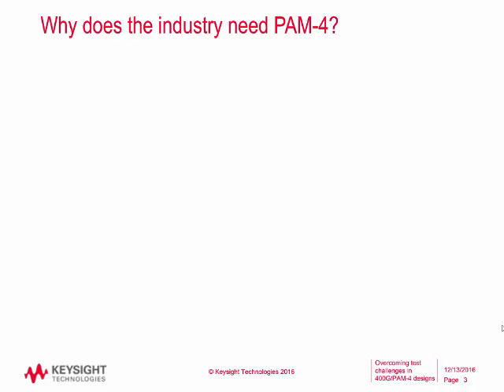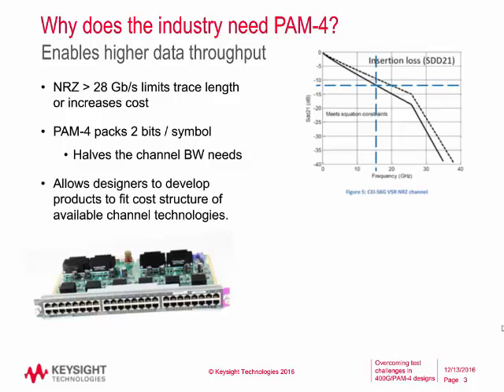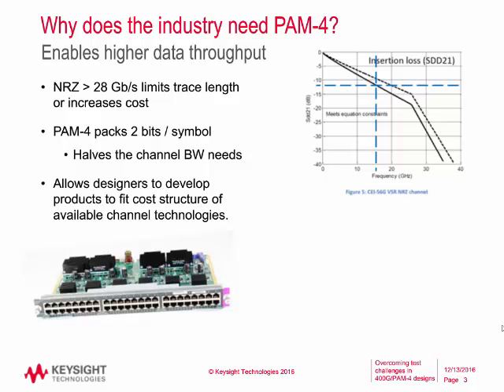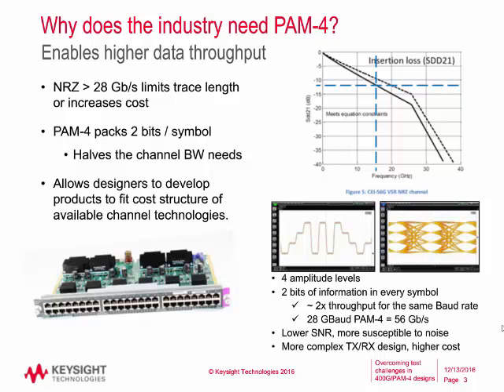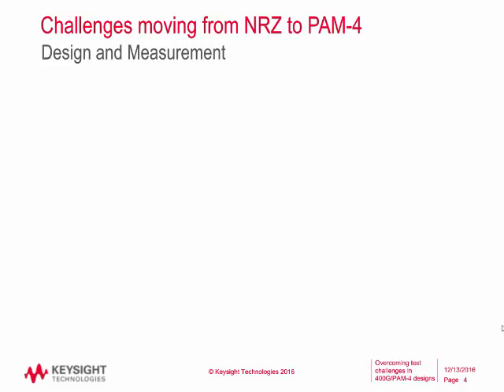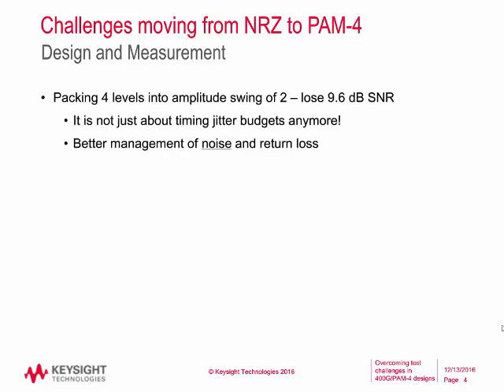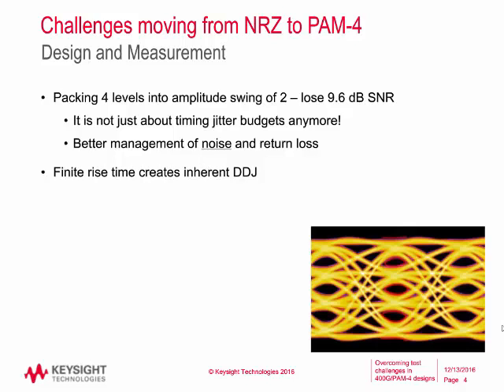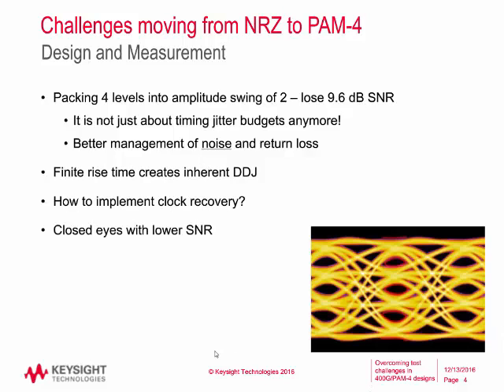Why move from NRZ to PAM-4? – Tutorial Series on the 400G / PAM-4 Challenges – Part 1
Why do data centers need PAM-4 at all?